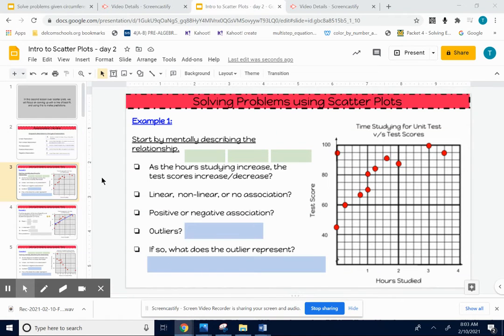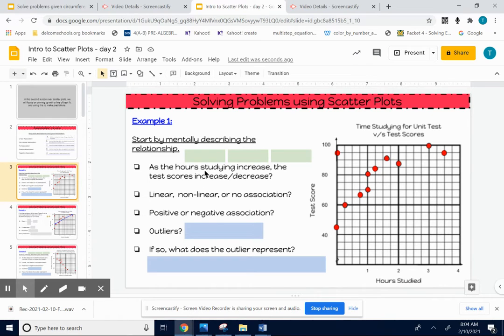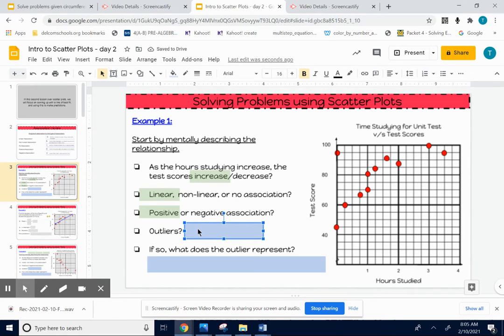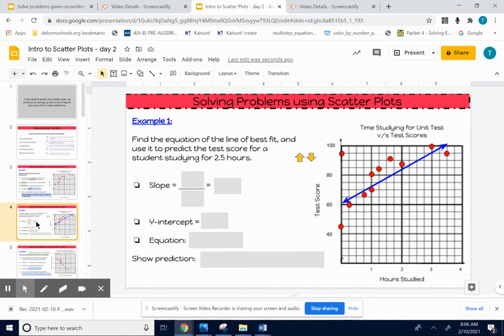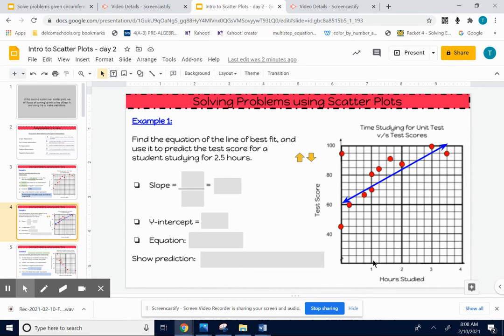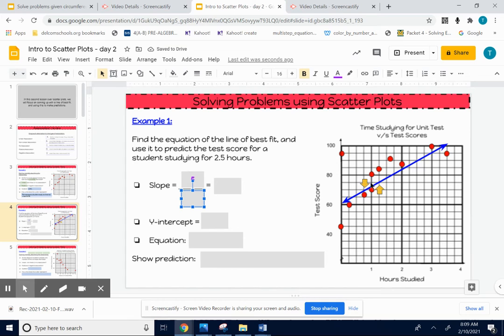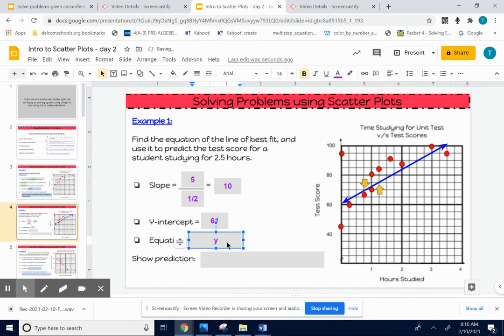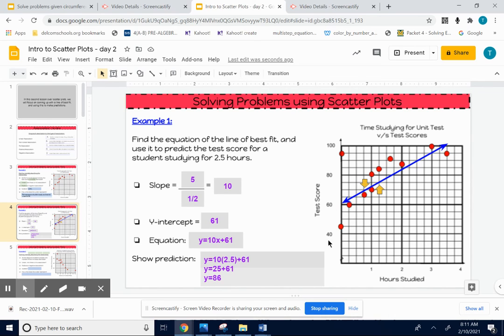scatter plot better